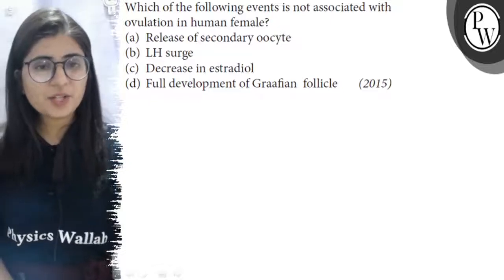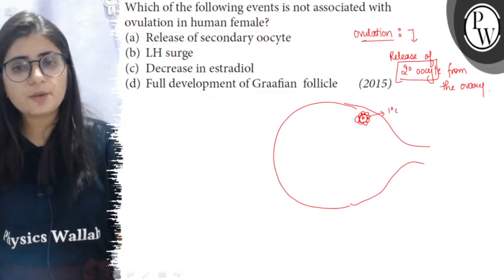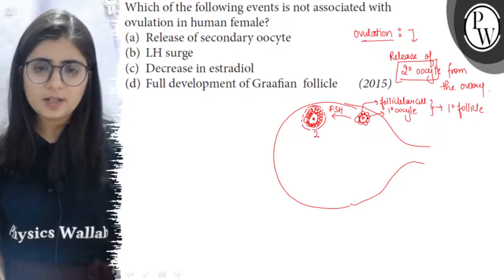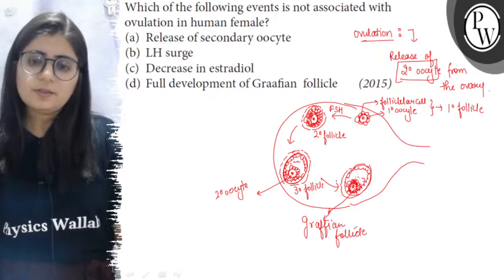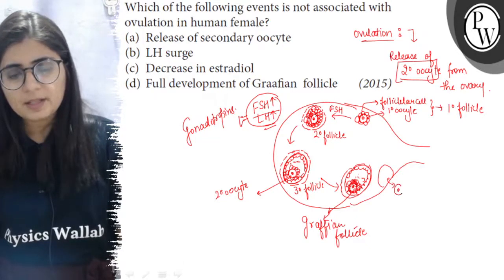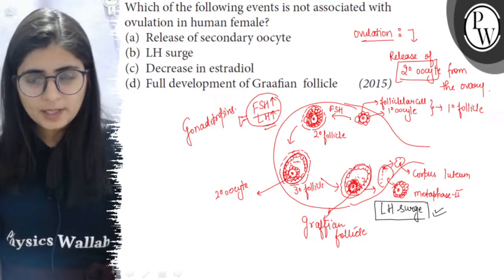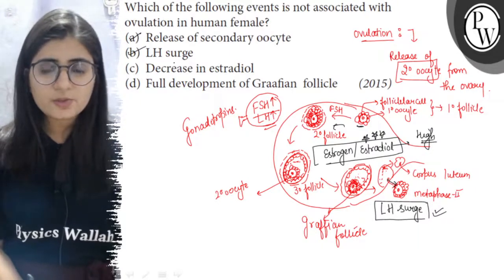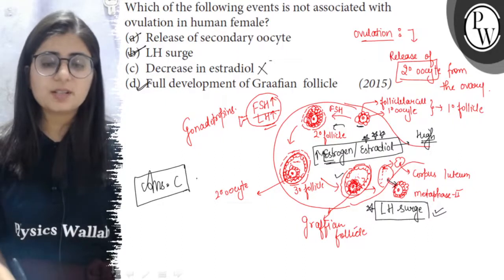Which of the following events is not associated with ovulation in human female? (a) Release of se...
Which of the following events is not associated with ovulation in human female?
(a) Release of secondary oocyte
(b) LH surge
(d) Full development of Graafian follicle
(2015)
ysics Wallab